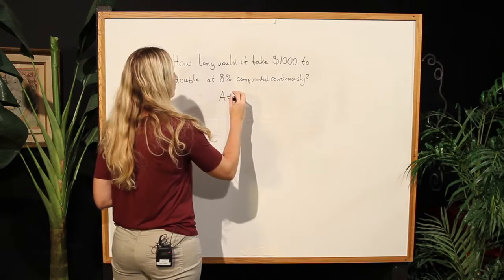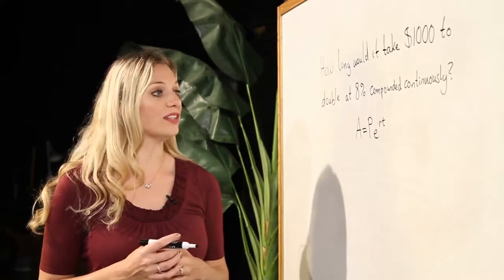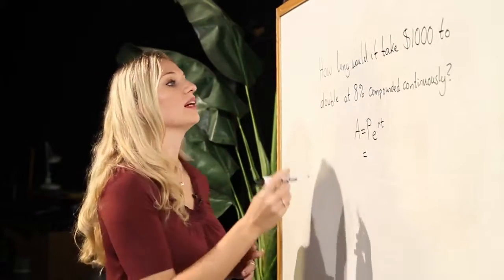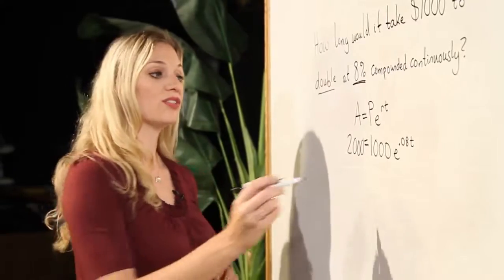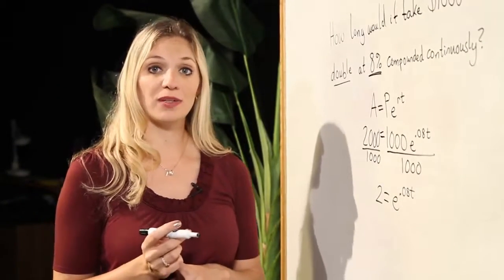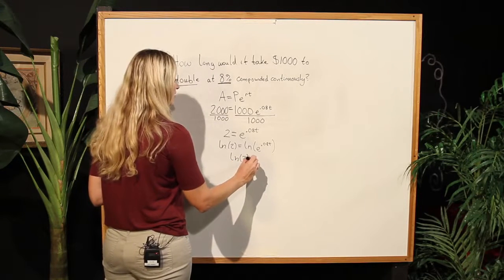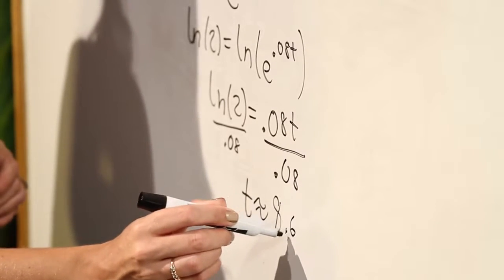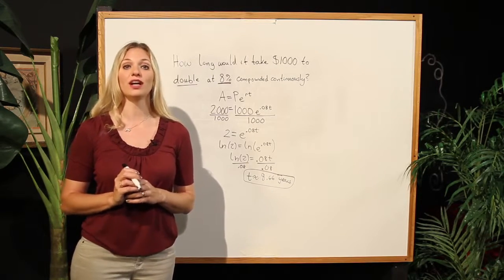Applications of Exponential Functions A=PeRT